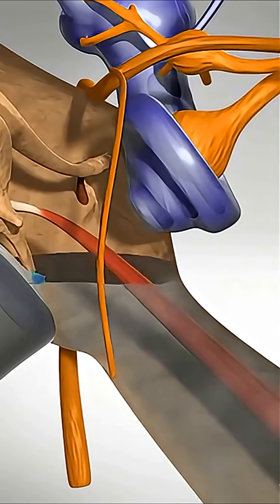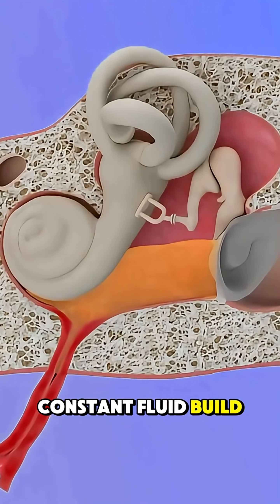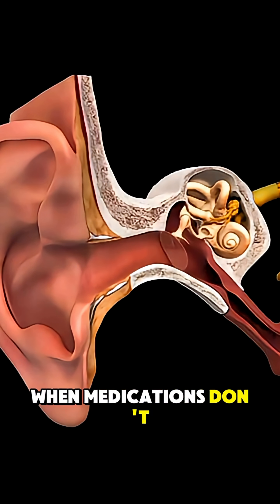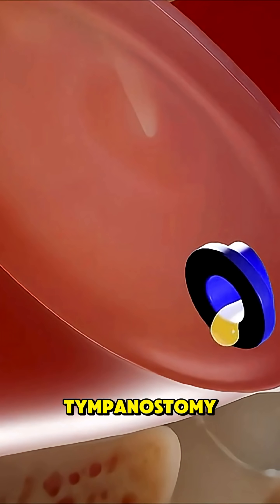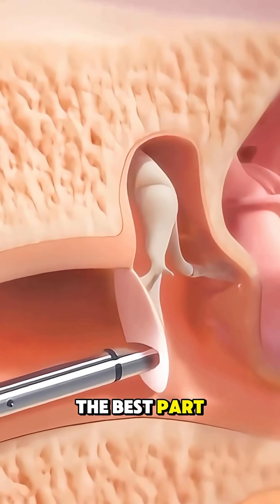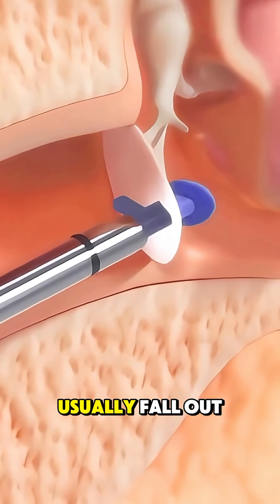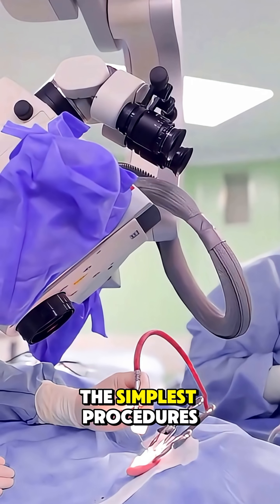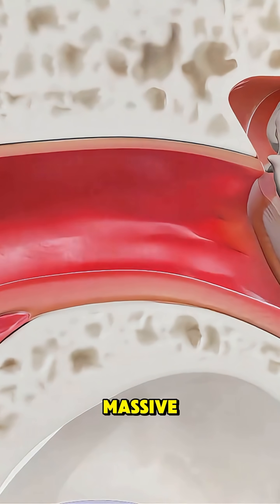Ear Tube Placement (Tympanostomy Tubes) – 3D Animation Explained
Discover how ear tube placement (tympanostomy tubes) helps treat chronic ear infections and fluid buildup. This 3D animation shows the step-by-step procedure in a clear and simple way. Perfect for students, parents, and medical learners.